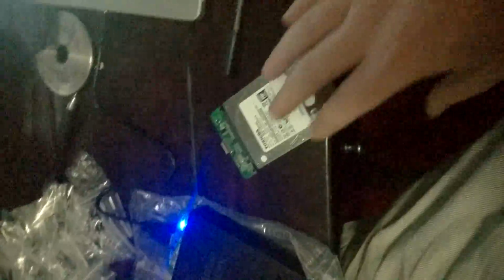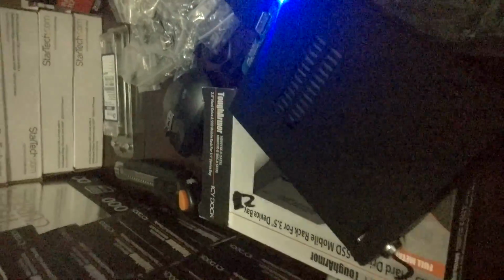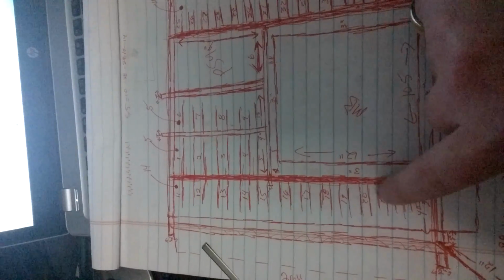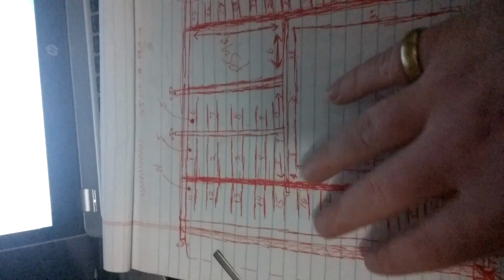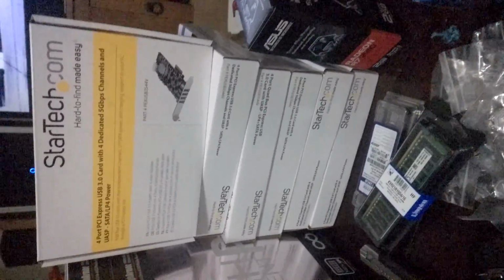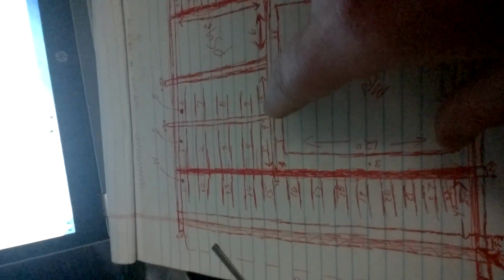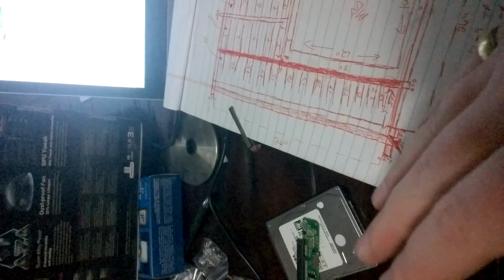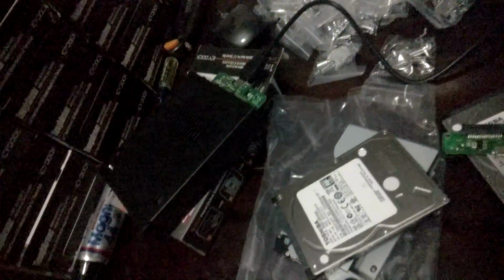The ZergBerg (Phase 1) Introduction Video (38 USB Hard Drive Cluster - Custom Coffee Table PC)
The introduction to the latest build from Murky Customs. A very rube goldberg concoction, a clustered NAS made of 38 USB 3.0 hard drives all connected internally via hot swap bays. This setup will ultimately be made into a coffee table.

Also i would like to apologize for the graininess of the video... windows phone :(